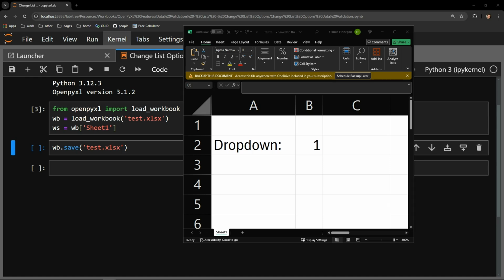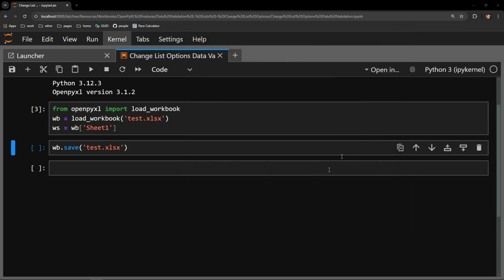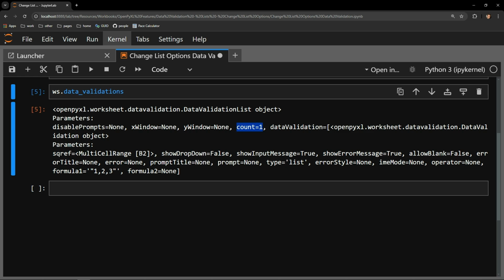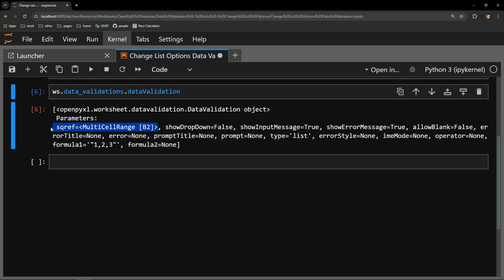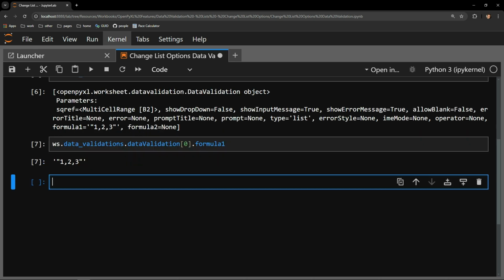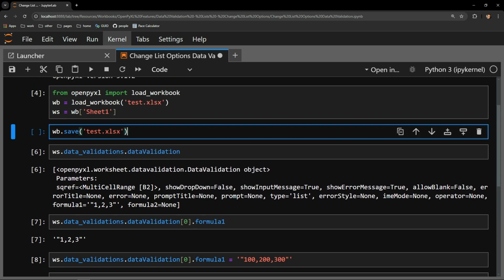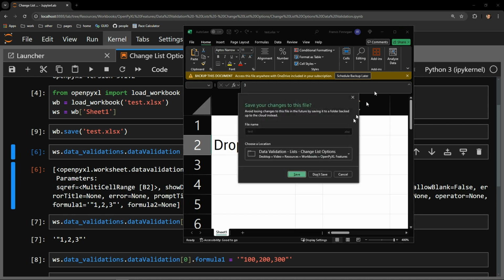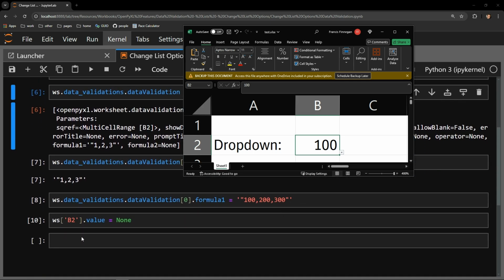Modify Data Validation Dropdowns Automatically Using OpenPyXL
This video reviews how to use Python's library OpenPyXL to change the options provided in a Data Validation List object in an Excel Workbook. I use Anaconda's Jupyter Lab interface.

00:00 :: Intro and Workbook Review
00:37 :: Reviewing our Data Validation List Options
02:05 :: Changing the Options
03:14 :: Overview